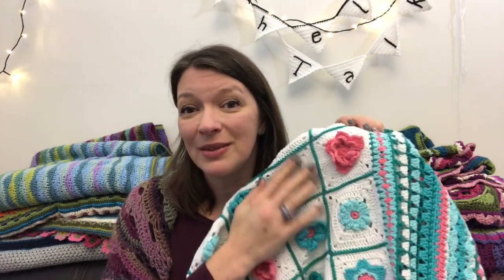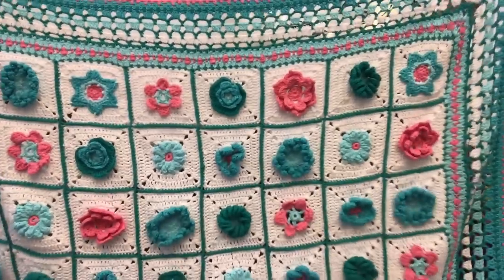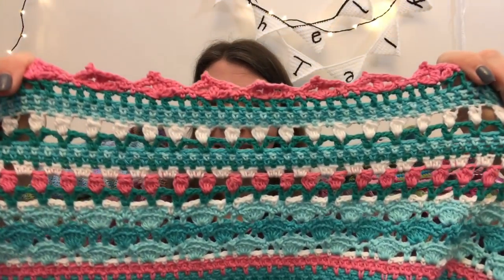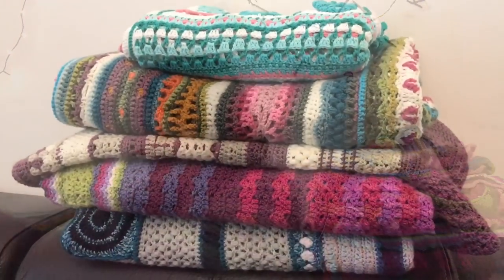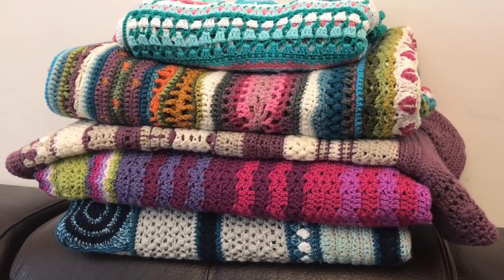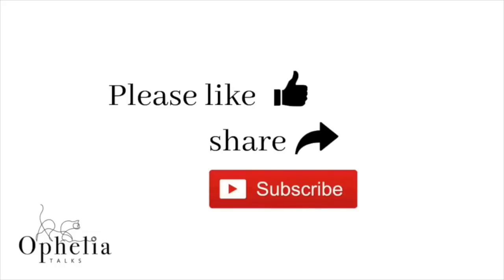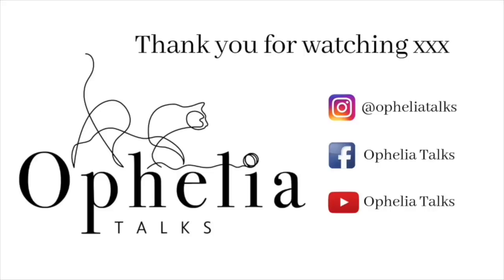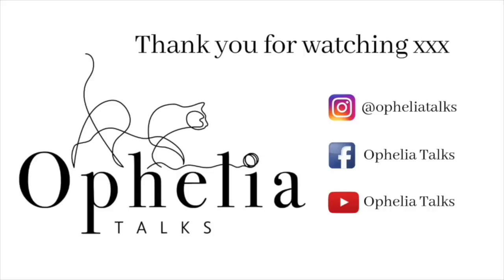Ophelia Talks CROCHET - WHAT IS A CAL? It's super fun and you will find out all about it here!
What is a CAL? A CAL or Crochet A Long is super fun, find out all about it here in this video!